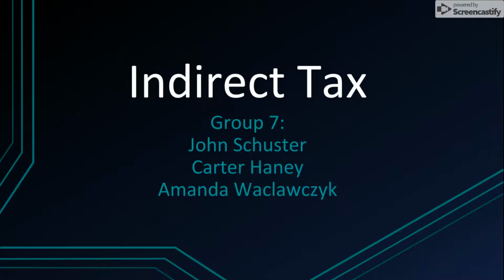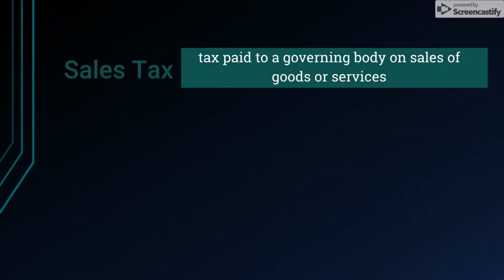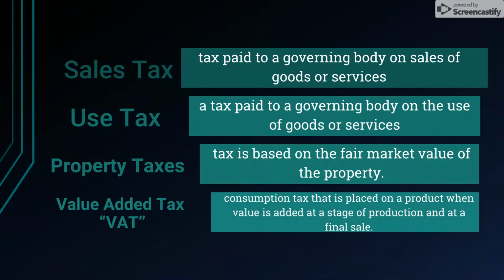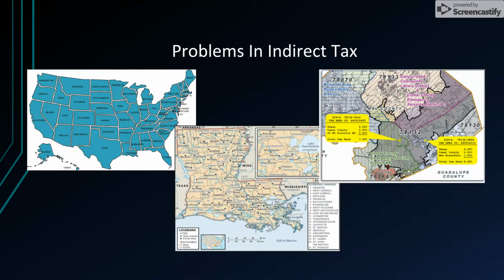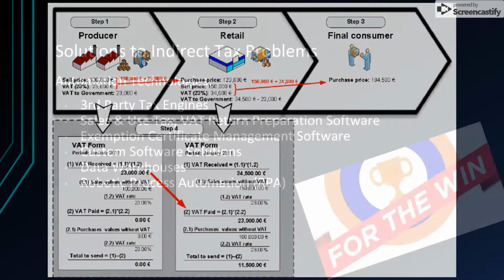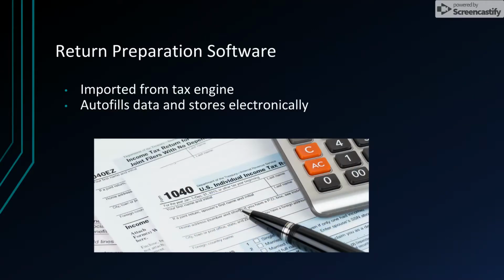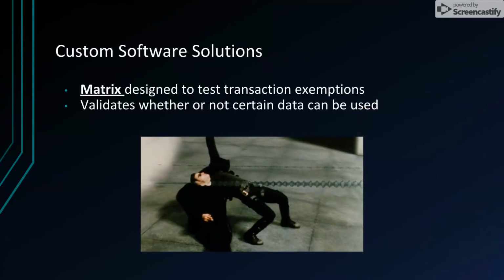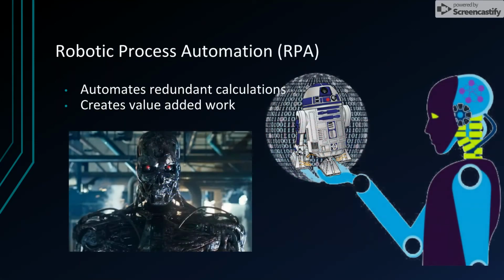ACCT 689 Group 7 Final - Indirect Tax Technology